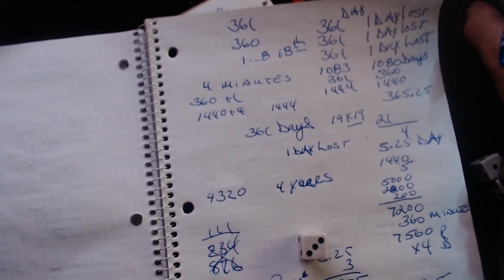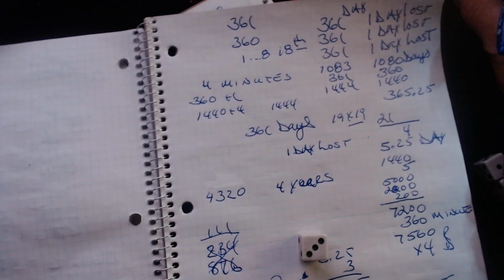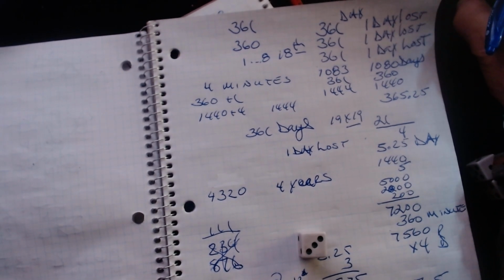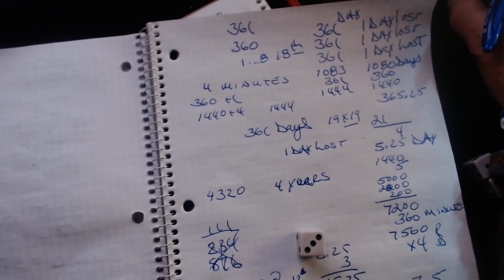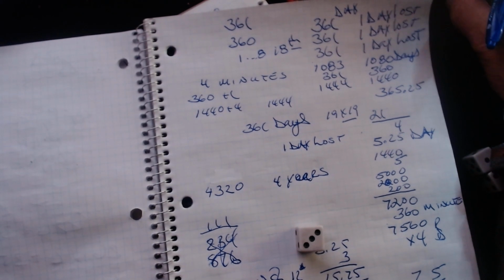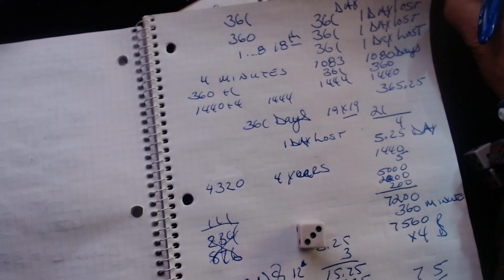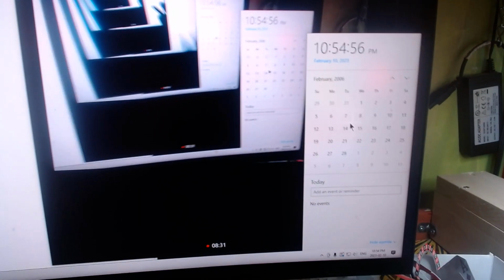DO RE MI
MI DO RE. MID DAY. MID WAY. 12 PM IN THE MID NIGHT HOUR 60 MINUTES. 11:30 TO 12"30